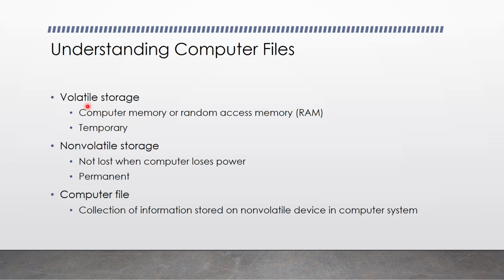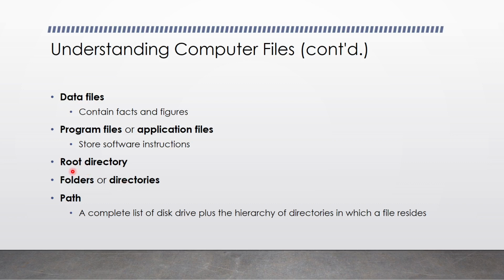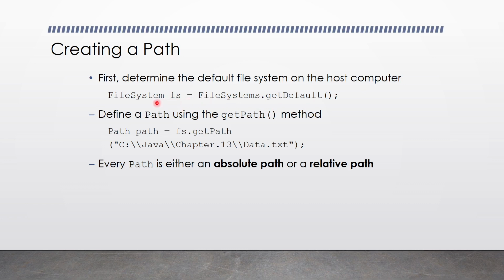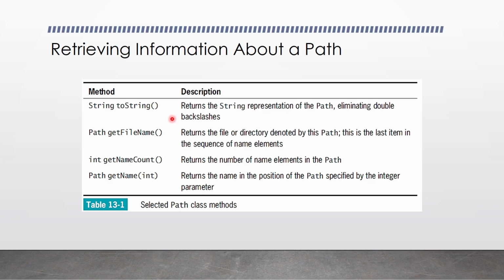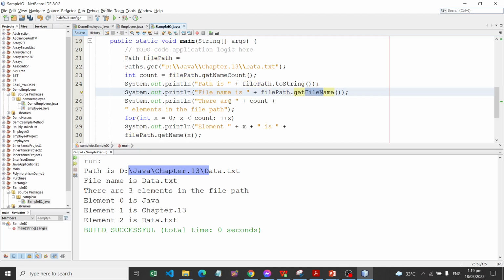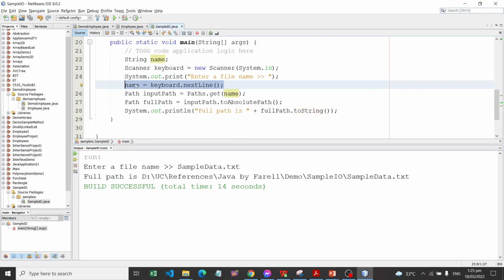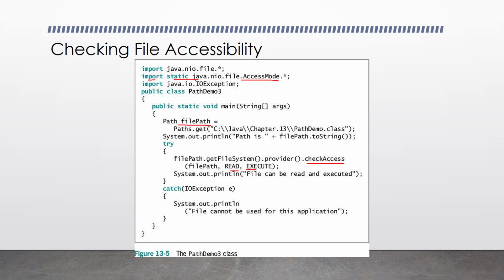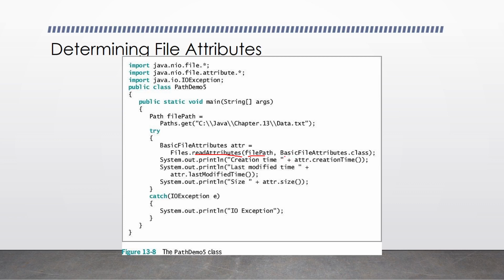Understanding Computer Files and Using Path and Files Classes